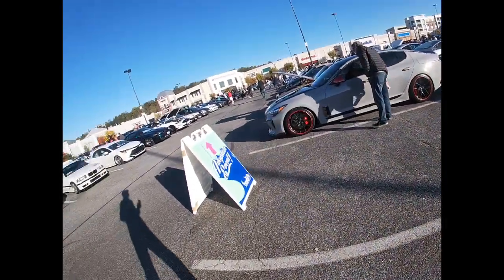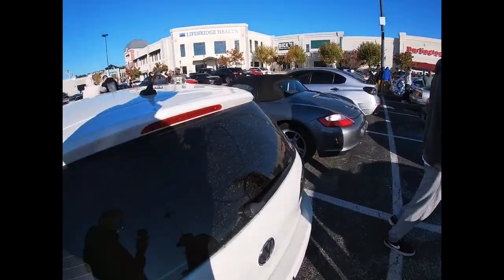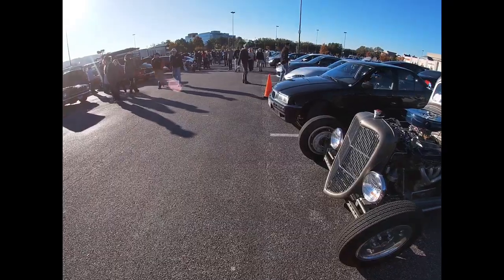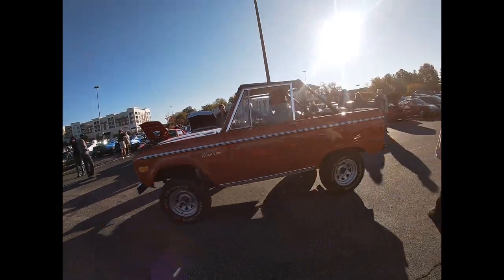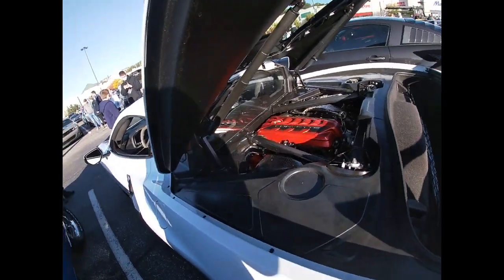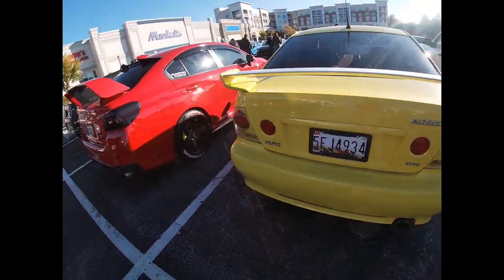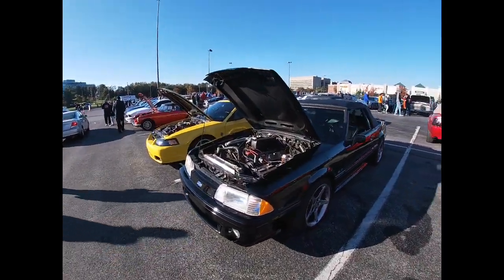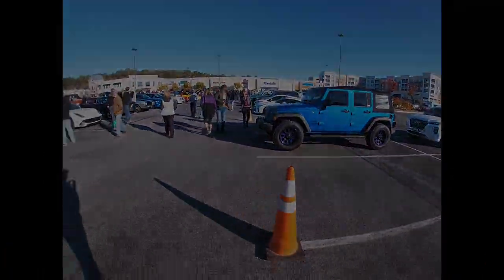JDM Cars, Supercars, A Unimog, & MORE! | Hunt Valley Horsepower (C4C)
In the newest installment of my C4C (Crazy 4 Cars) Hunt Valley Horsepower Mini-Series, we explore the Crazy, Rare, Modified and Restored Cars of the 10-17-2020 Hunt Valley Horsepower Car Show, enjoy!